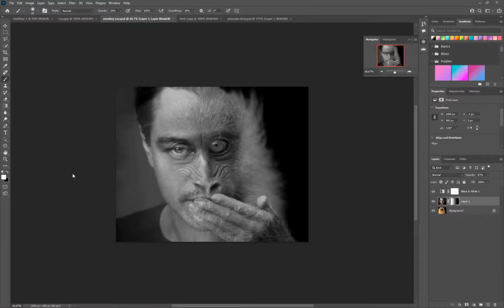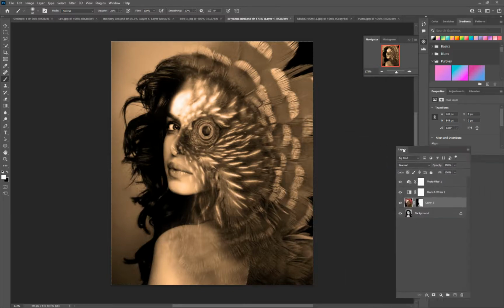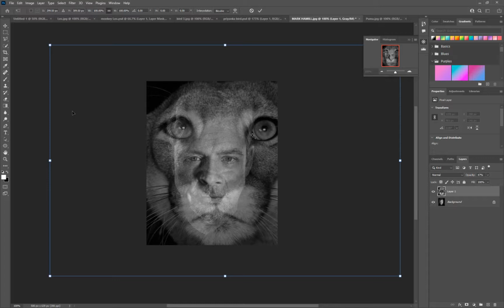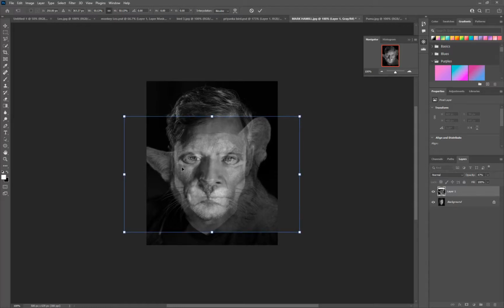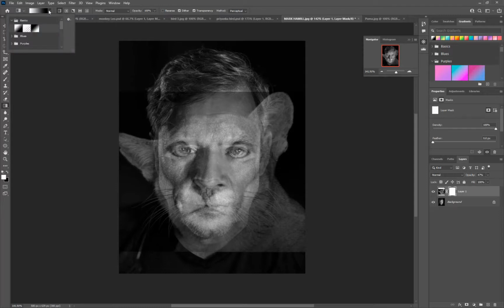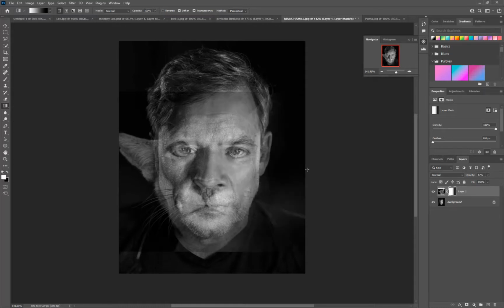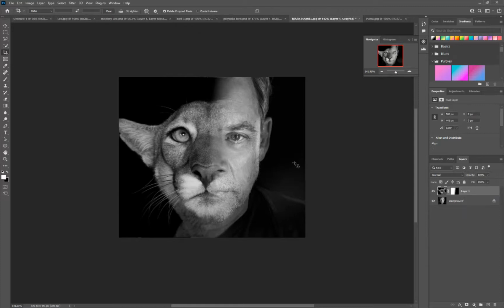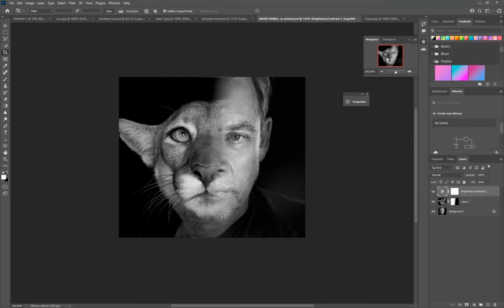Animal Human Morph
Using Photoshop